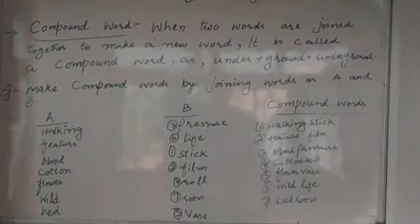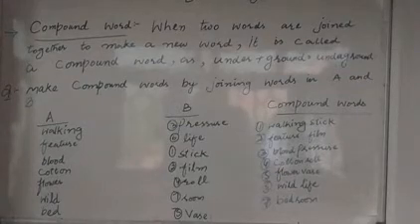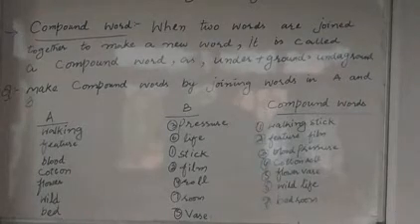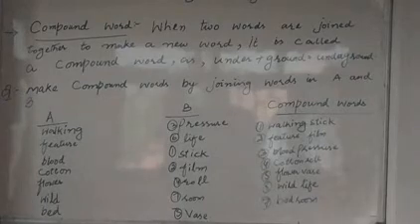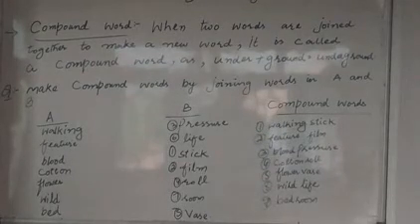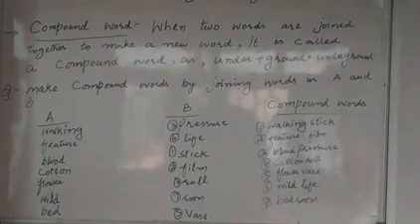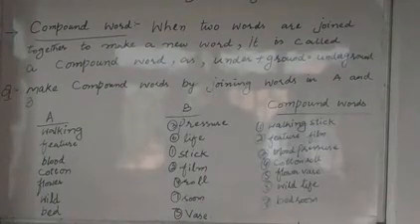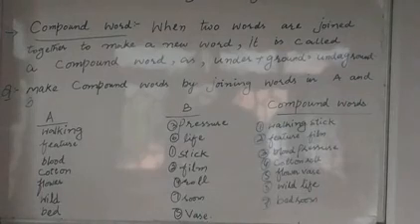Class 6th / English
Compound word